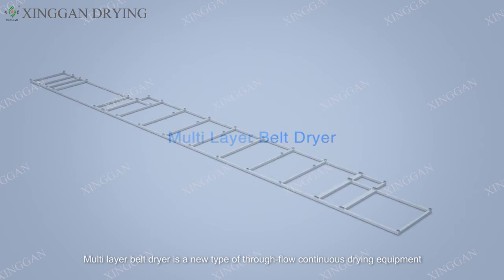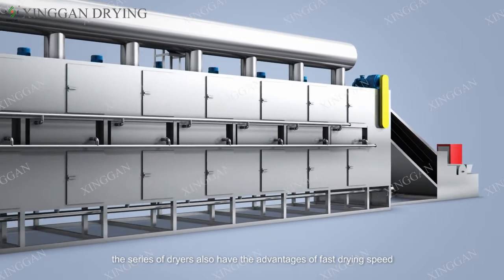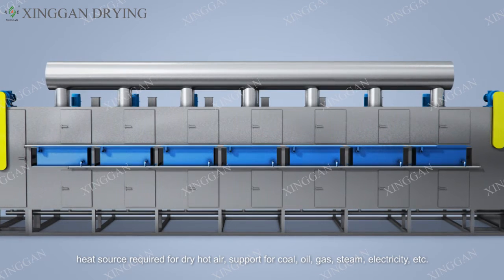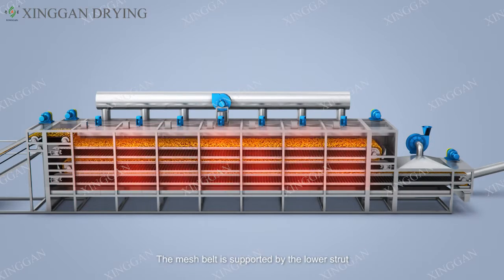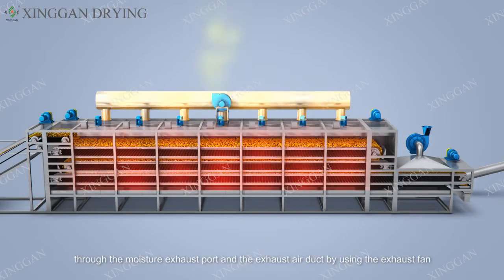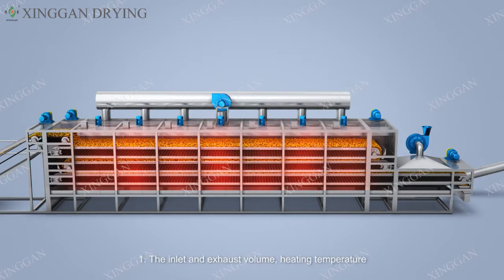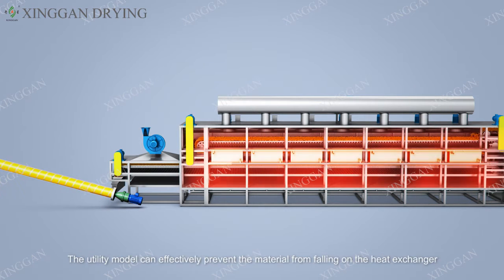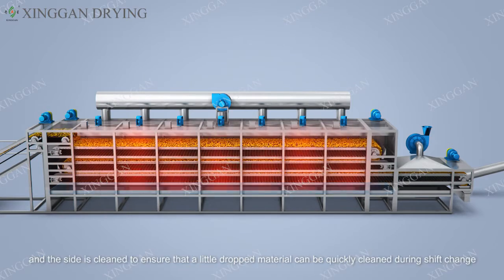Continuous Belt Drying Machine-Chemical, Pharmaceutical, Food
DW monolayer belt dryer is a kind of continuous through-flow drying equipment, for drying of sheet, strip and granular materials in good permeability, especially suitable for those materials with high moisture content but allowing no high drying temperature, such as dehydrated vegetables and Chinese medicine decoction pieces. This series of dryer has such advantages: fast drying speed, high evaporation intensity and good product quality. It can also dry paste cake-shape materials after they are processed into granules or rod.